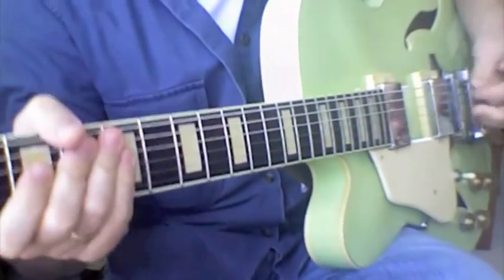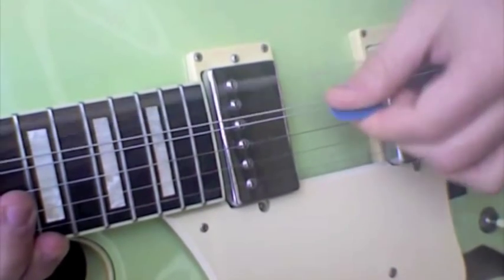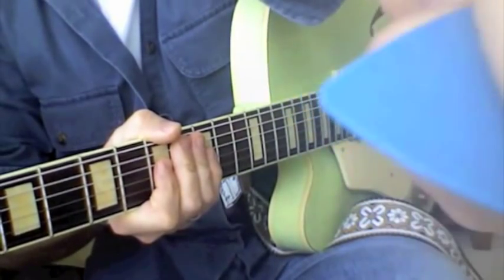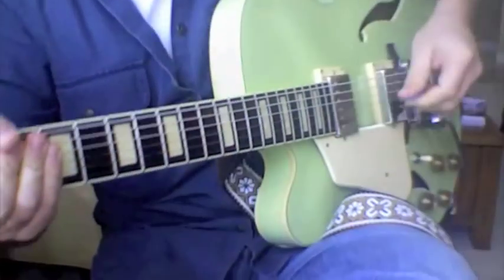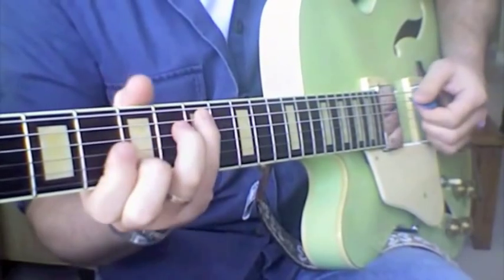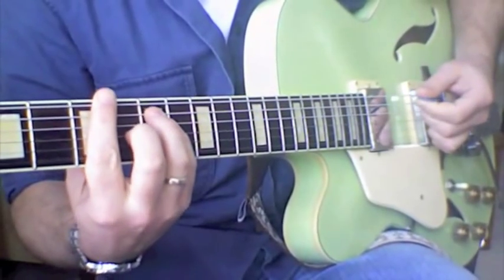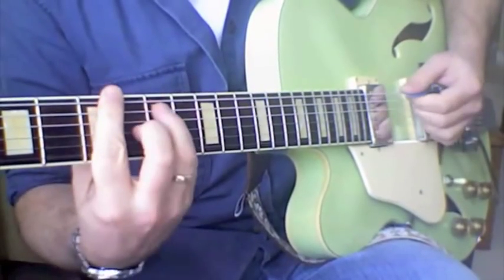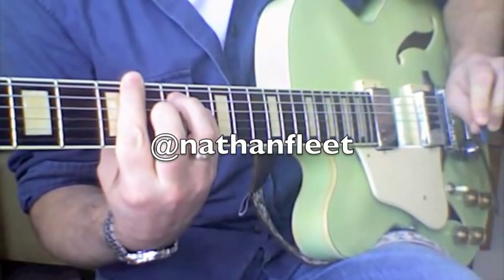Easy Guitar Sweep Picking - basics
This is a basic  explanation of the motion, position and technique behind sweep picking with an example using 2 major chords, A and E. When you are writing your sweeping riff is it really important to know the chord progression and the notes within each chord you are playing. My sweeping exercise only uses two chords but ultimately, when you start a heavy sweeping solo you may have 6 chords to sweep over before it repeats so start with a few chords, then add more as you get comfortable moving up and down the fretboard. Less pick showing + less hand movement = more efficiency. @nathanfleet